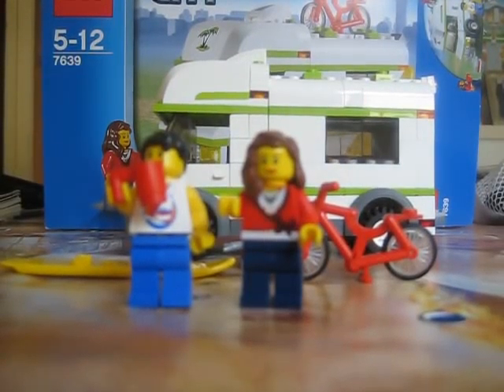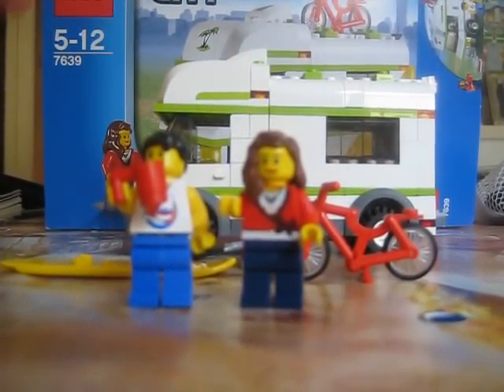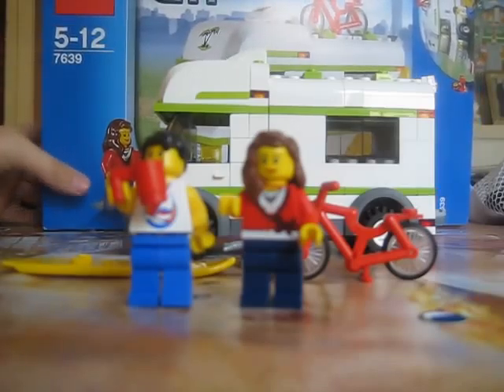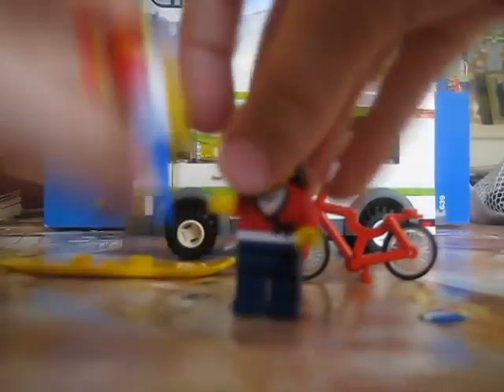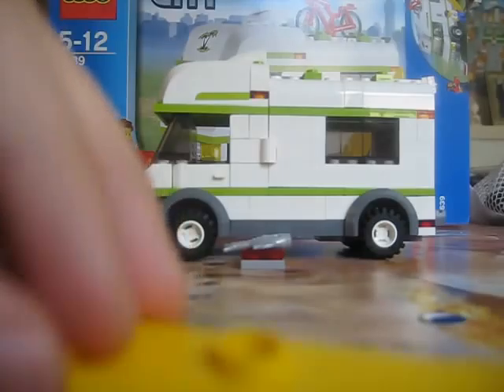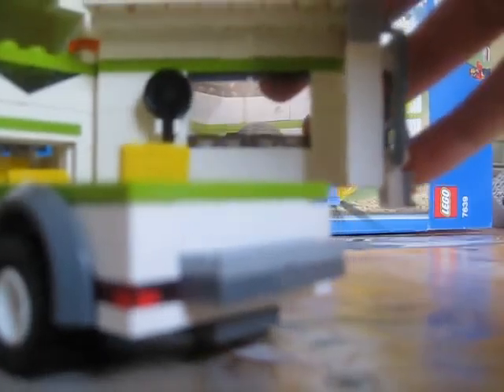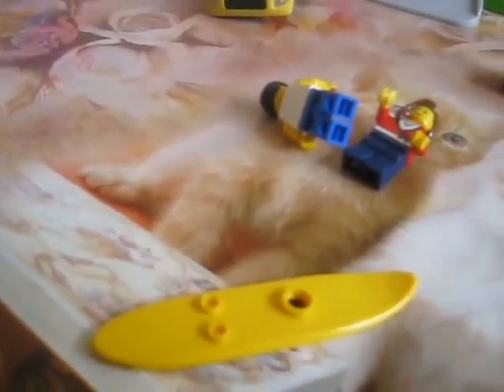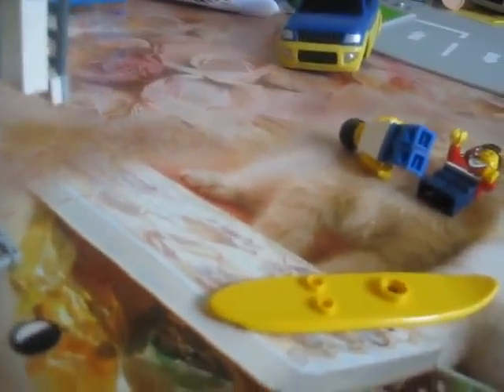Legocity Camper Van Set number 7639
Another review by Henry Howard, this time Legocity Camper van, set number 7639